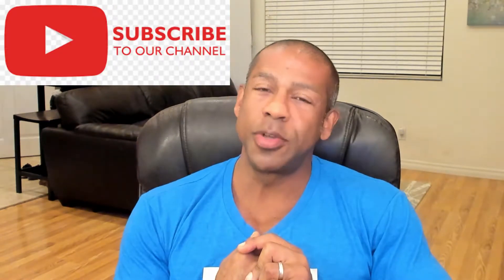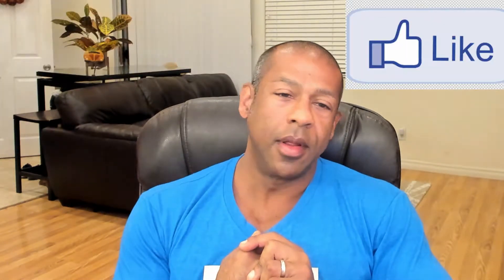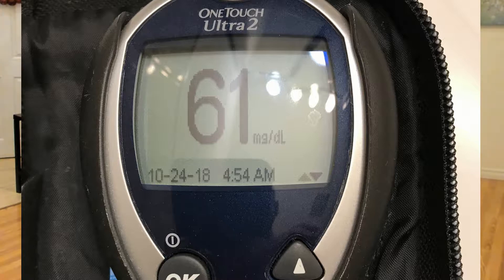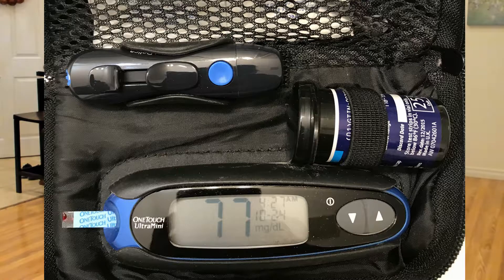Diabetic Glucose Meter Mistakes (2019)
What are some of the glucose meter basics all diabetics should know? Such as, what are the most common mistakes, and more importantly, how accurate is your meter? If your a diabetic looking to control blood sugars, and would you like to know how to get more accurate readings from the single most important tool we have, the glucose meter,  then this is the episode for you.

I will NOT only cover the several mistakes I see many make but the tips to insure the most constant of readings. This episode is not only geared for those who are newly diagnosed, but those looking to really understand why so many variances can occur.  This is ESPECIALLY important for those using insulin to prevent dreaded episodes of severe hypoglycemia.

Always seek the advice of your physician or other qualified health provider with any questions you may have regarding a medical condition. Never disregard professional medical advice or delay in seeking it because of something you have read or seen on The Resilient Diabetic.

If you think you may have a medical emergency, call your doctor, go to the emergency department, or call 911 immediately. The Resilient Diabetic does not recommend or endorse any specific tests, physicians, products, procedures, opinions, or other information that may be mentioned.

Reliance on any information provided by The Resilient Diabetic is solely at your own risk.
Links to educational content not created by The Resilient Diabetic are taken at your own risk. The Resilient Diabetic is not responsible for the claims of external websites and education companies.